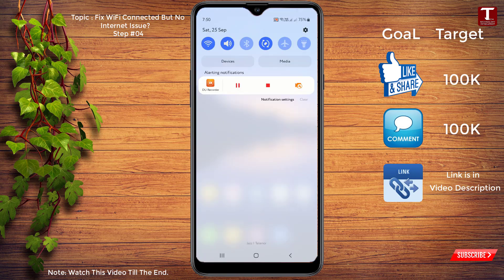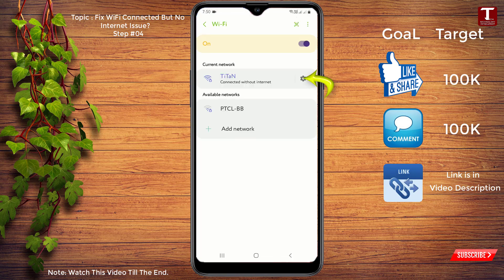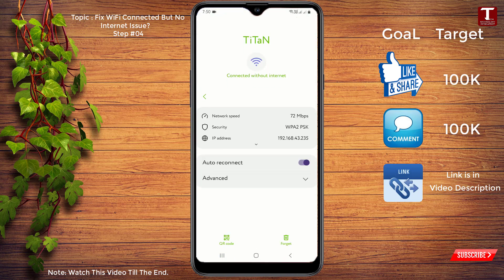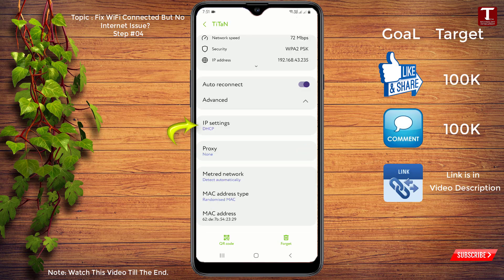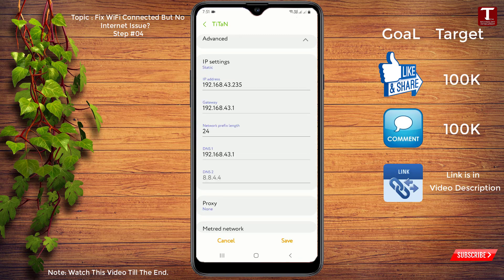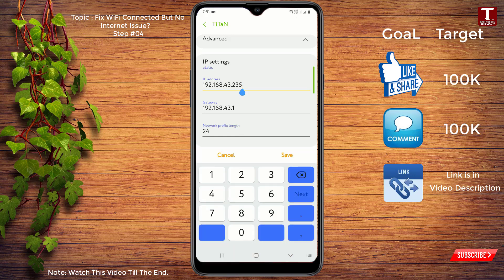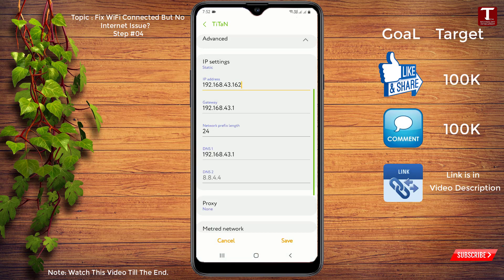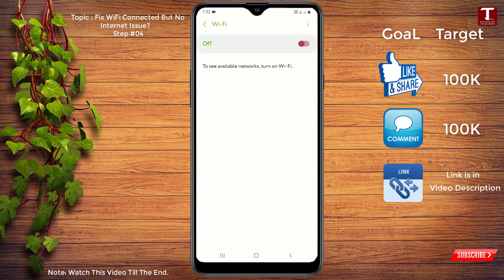How To Fix WiFi Connected but No Internet Access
WiFi Connected but no Internet Access Fix  Android  & iOS 2024

by Resetting the  date and time of your device solves the problem and the WiFi connects normally.

how to fix android wifi problem and what steps you need to follow if you have no internet connection.
If your phone says "wifi connected but no internet", you can try these tips. These steps will help you out.

Technology Consultant
How to Fix Wifi Connected But No Internet Access on Android
Wifi Connected But No Internet Access Android Wifi Connected But Not Working Wifi not Access fix
How to solve no internet access problem in wifi
wifi connected but not working
Connected but not surfing
Wifi bars, no access
Signal strong, no internet
Wireless link, no internet
Connected but no web access
Wifi connection established no internet access
Internet connection, no access
Connected but not online
No internet access despite connection
Link established, no internet
Internet connection issue detected
Android,Wifi Connected But Not Working
internet connected but not working
no internet access but connected android
no internet access but connected mobile phone
How Android wifi problem connected
but no internet
How to fix wifi problem connected no
internet
Wifi connected but no interenet

wifi connected but no internet access Android
connected to wifi but no internet access ios
internet connection problems
internet connected but no internet access mobile phone

Video Timestamps:
0:00 Intro
0:05 How To Fix WiFi Connected but No Internet Access | no internet access but connected

🤞🏻KEEP SUPPORTING